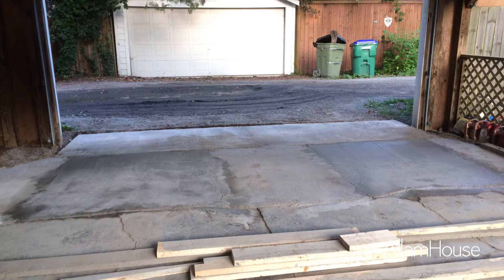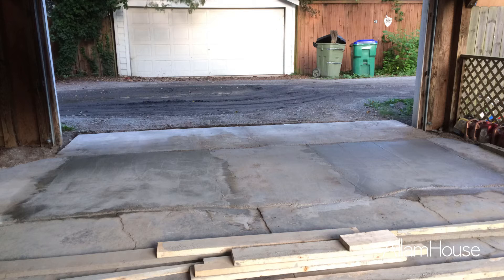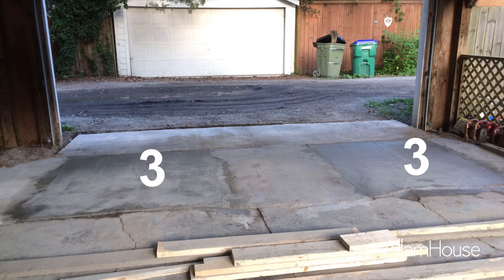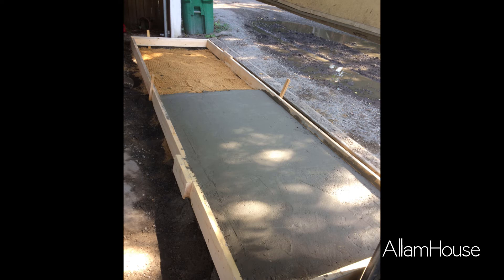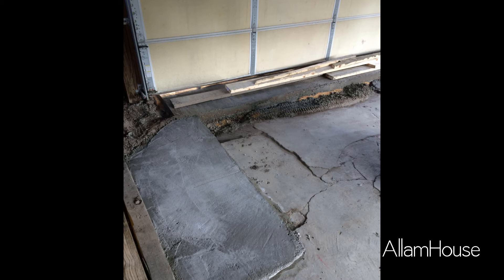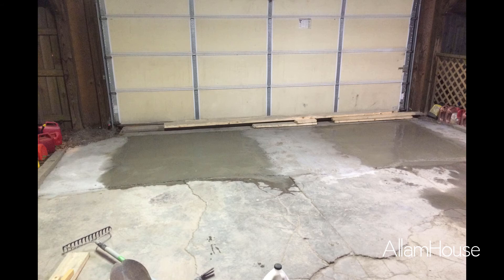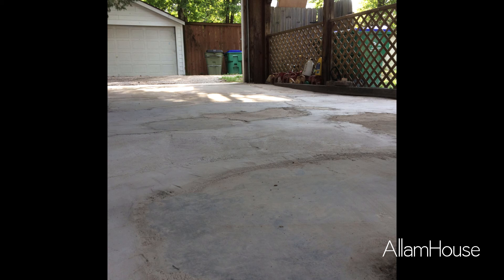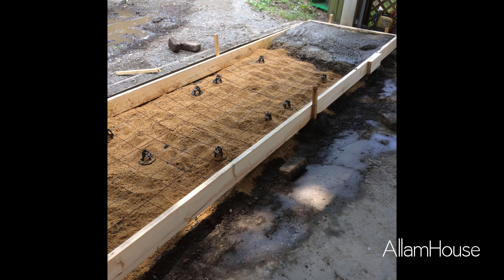The Concrete Jungle Project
Spent some hard hours mixing concrete and building/fixing the concrete floor in my garage area.  After 80+ bags of hand-mixed concrete I can safely pull the truck in to work on it.